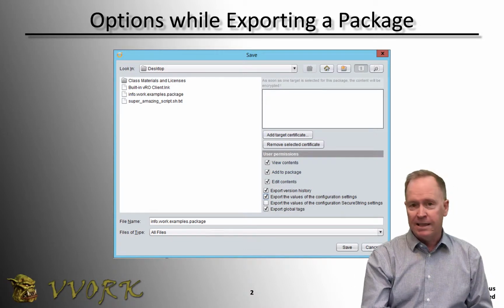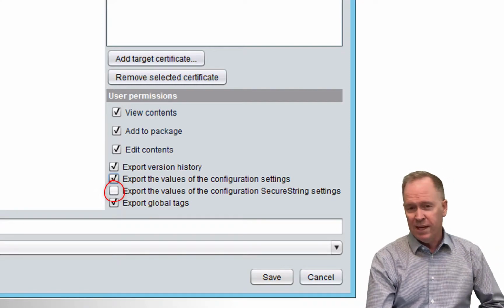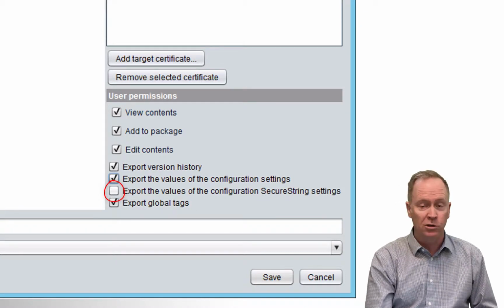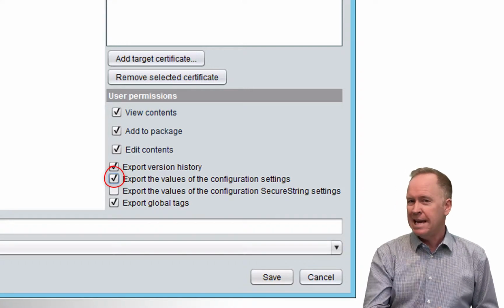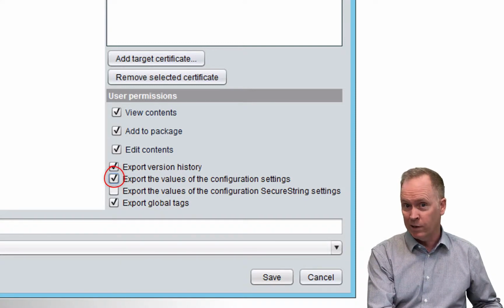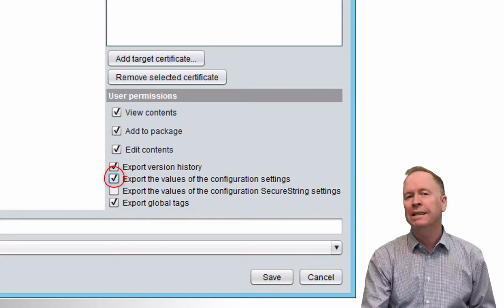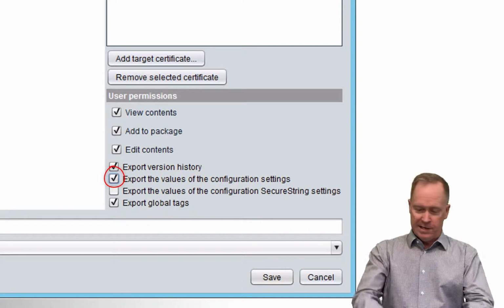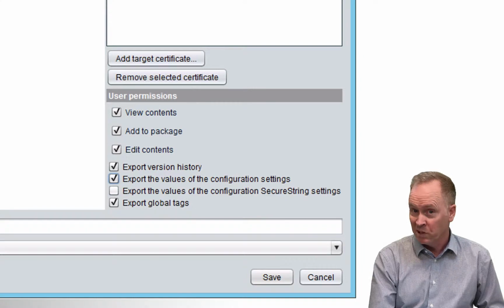Automating with vRO 7 - Part 30 - Configuration Elements - Packaging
This is the thirtieth(!) video in a ten part video series. In this video, Brian Watrous how to use configuration elements and packaging together.

The VVork examples package mentioned in this video can be downloaded . If tinyurl.com is blocked in your environment, you can get the package directly